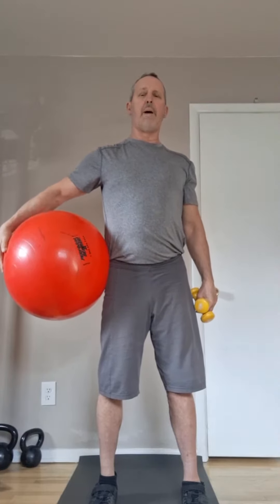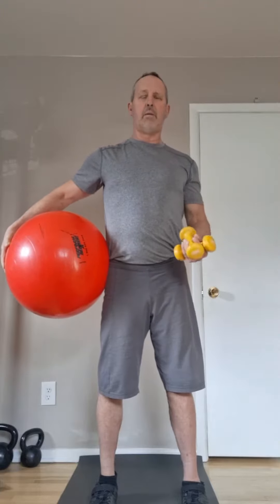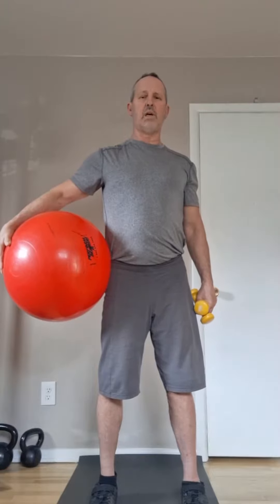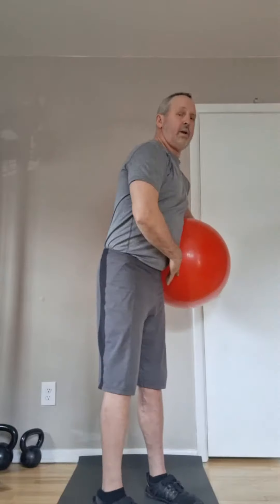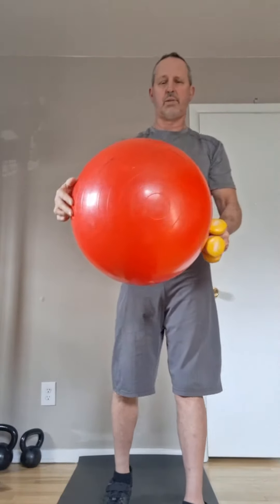Shoulder Therapy W/ Weights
External Rotation Shoulder and Scapular Adduction Sequence